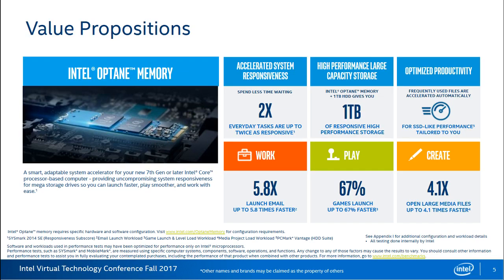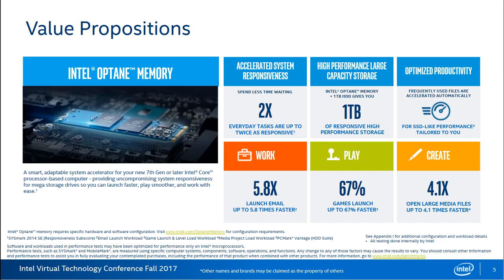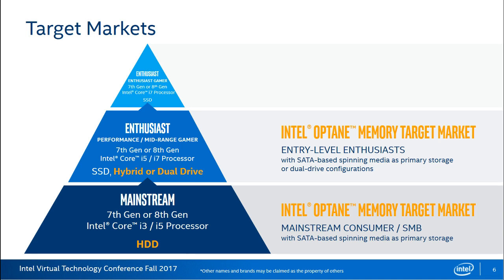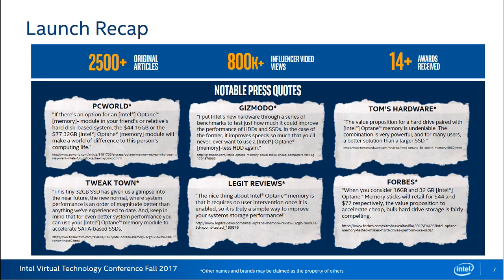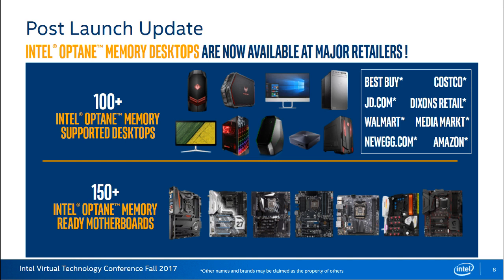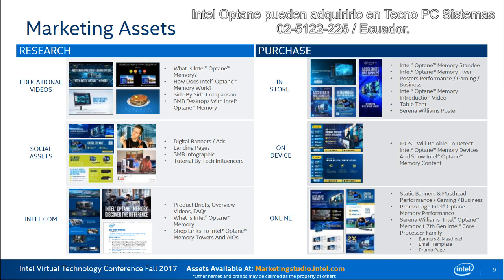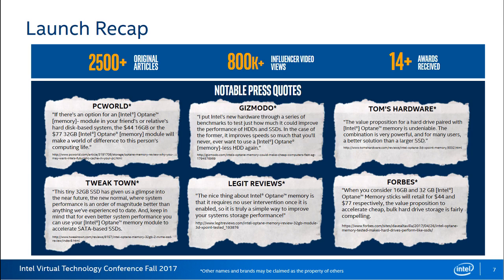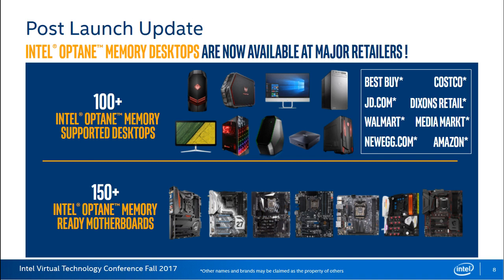Conferencia de Intel - Accelerate your Bussisnes with Intel OPTANE MEMORY